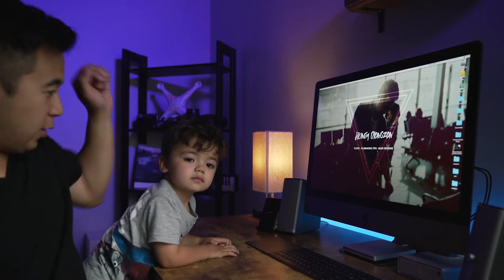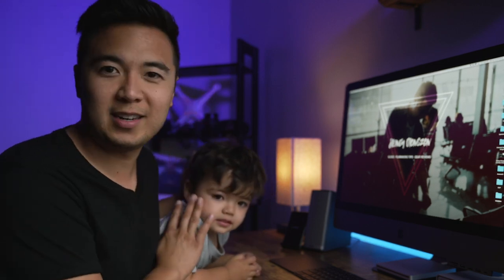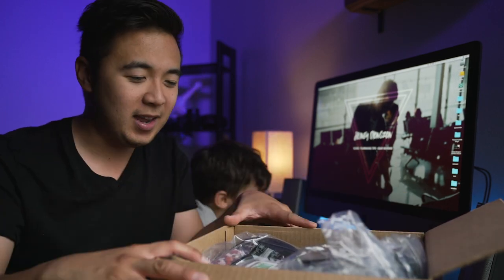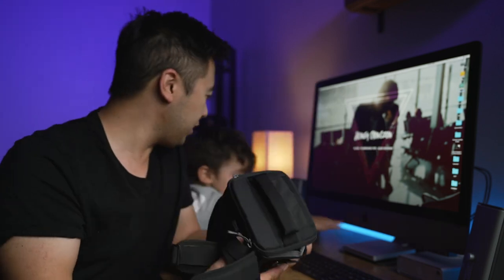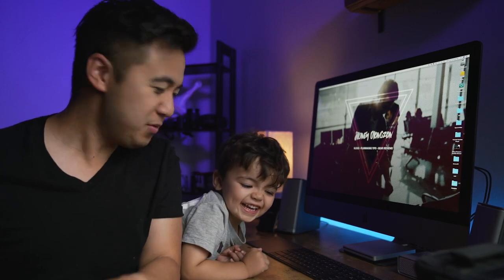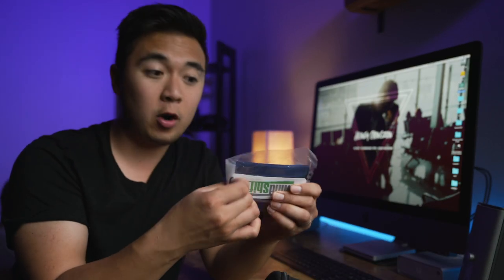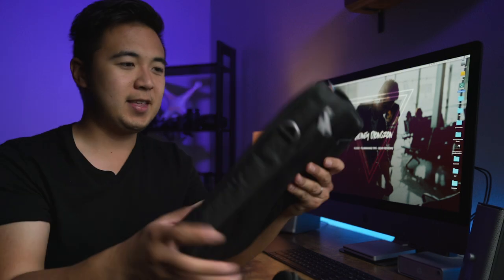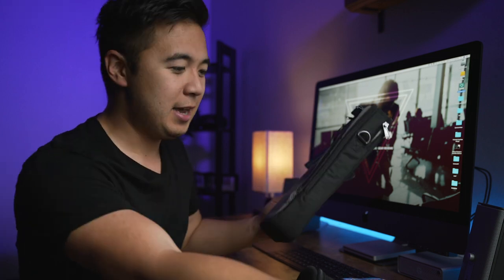Goodies from ThinkTank Photo!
Main Video Camera
Photography Camera
Backup Camera
Vlog Lens
Photography Lens
SD Card
Vlog Mic
Wireless Mic
Variable ND Filter
360 Camera
Action Camera
Camera Bag